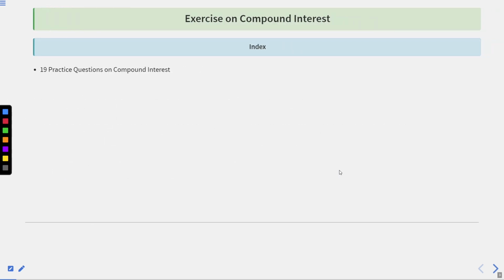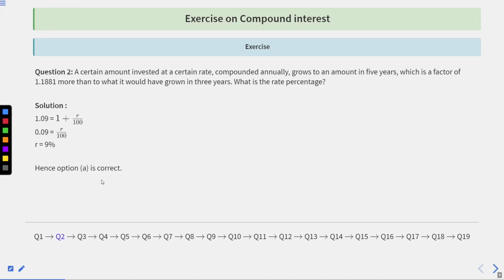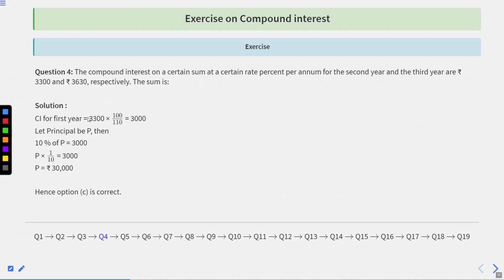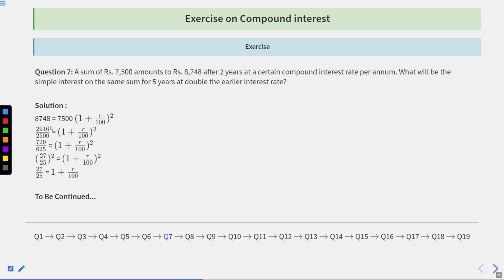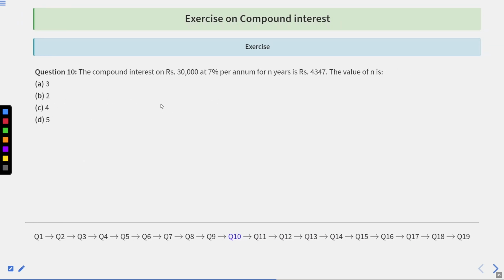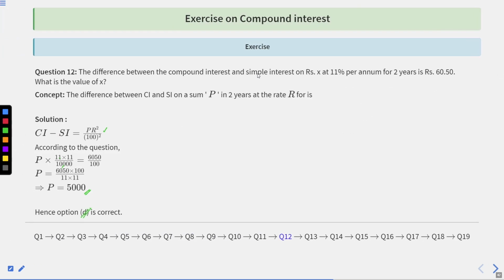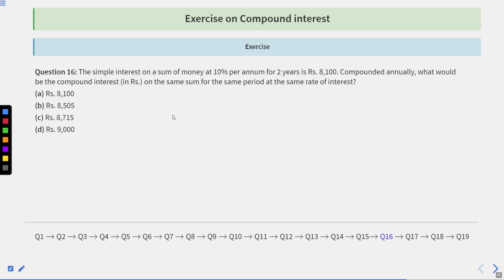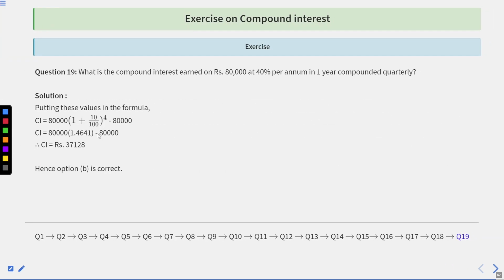Question on Compound Interest Part 2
Subject: Numerical and Mathematical Ability
Programme Name: Question on Compound Interest
Course Name: SSC

In this lecture we will solve problems on Compound Interest

📡 Key Features:
Syllabus-based Content